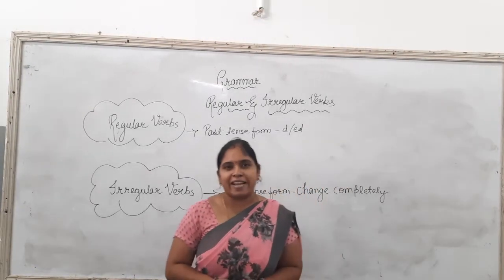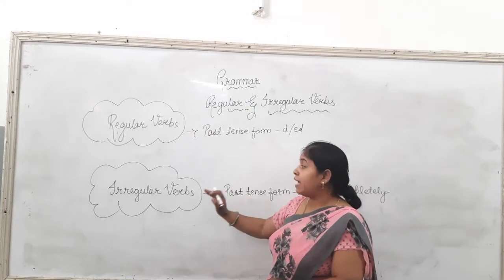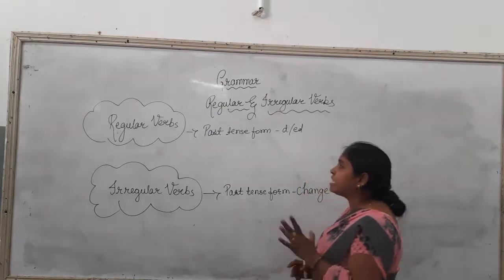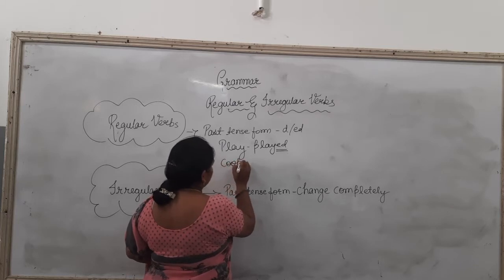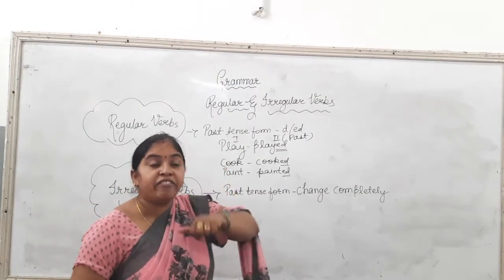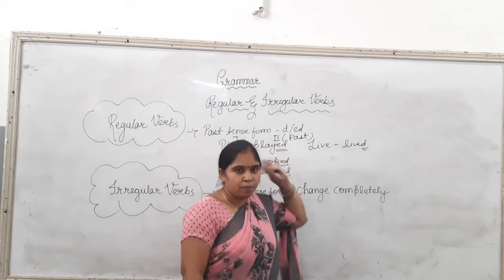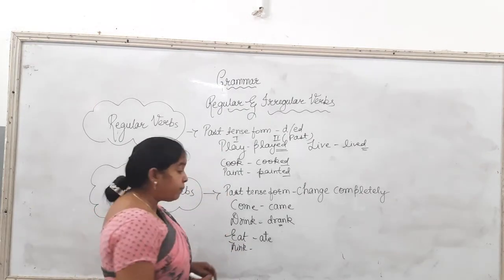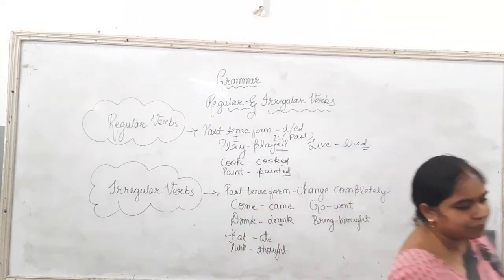Regular and Irregular Verbs